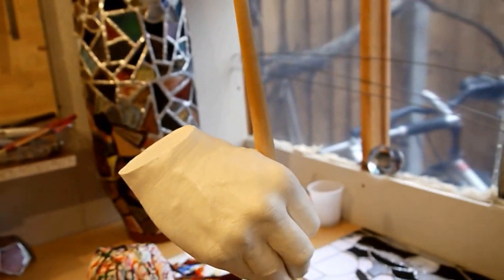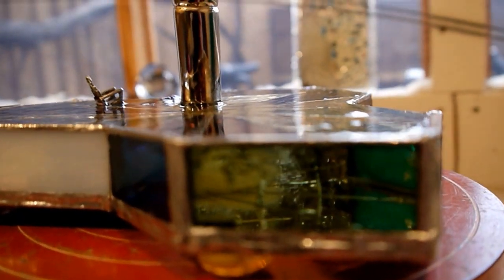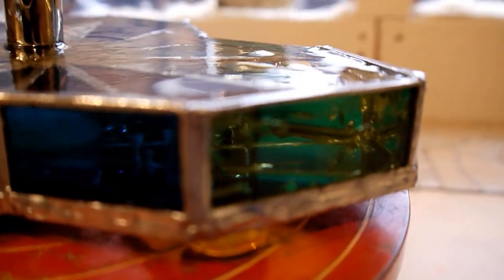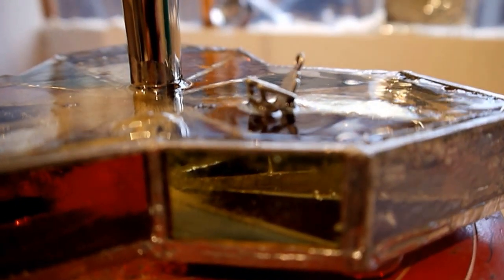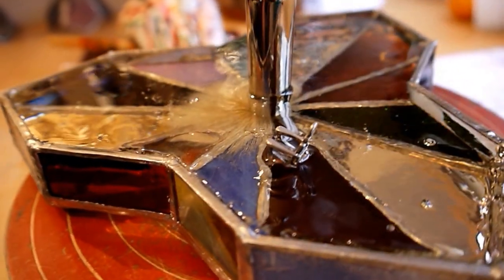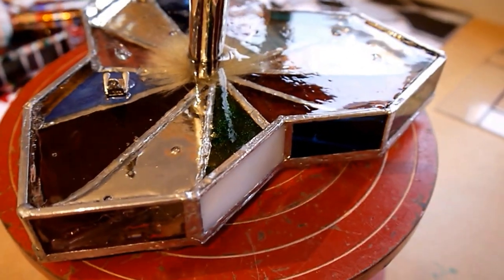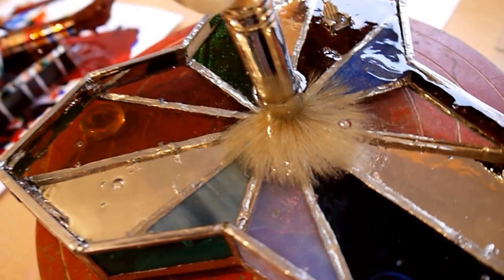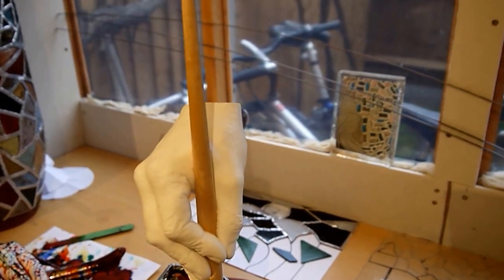Butterfly by Stanislav Geissler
MY D N A sculpture is the master piece, Butterfly is the process of making it and Relax is the pleasure of accomplishing the trilogy of life.
Stanislav Geissler